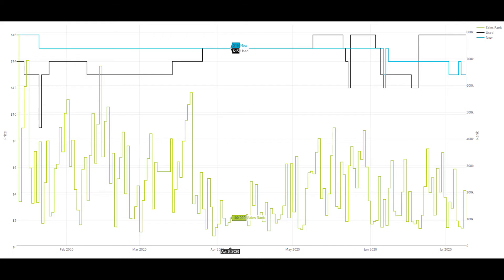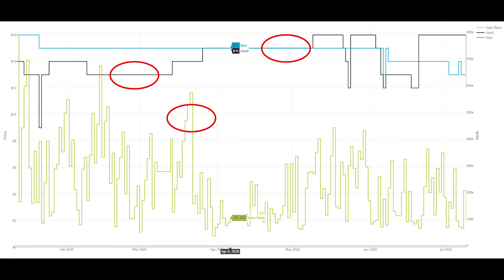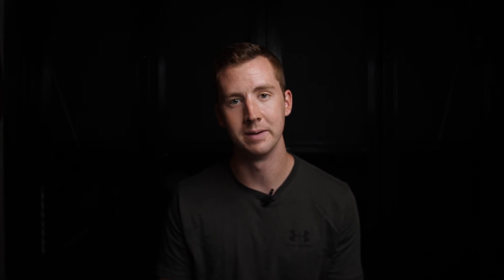How to Read Amazon Sales Rank and eScore for Beginners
In this video we dive into the basics of Amazon sales rank and ScoutIQ eScore to see how to read them and what they mean.

To Join The Facebook Community With Close To 10k Members

The 14-Day Plan To Build Your Online Arbitrage Business

Deep-dive Interviews With Successful Amazon Seller's On How They Started

The Best Amazon FBA Tutorial - Sourcing, Listing, Shipping, Selling

Want All The Information On How To Get Started In One Place?
Check Out Book Flipper University!